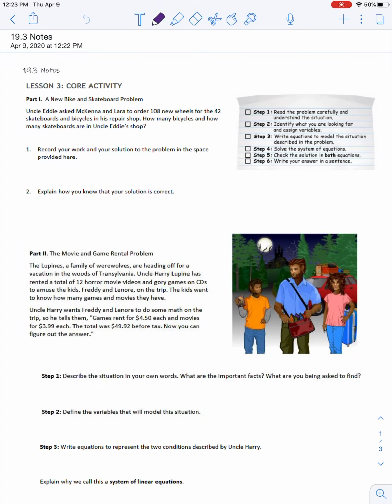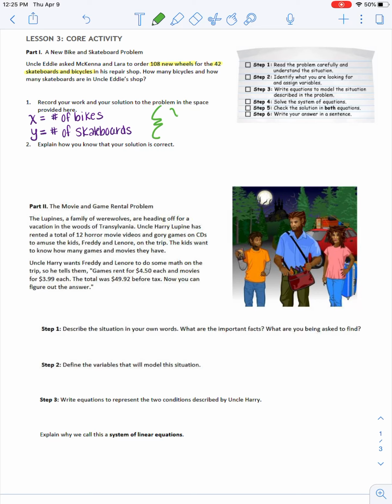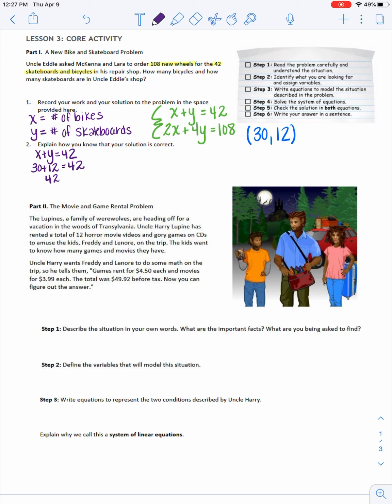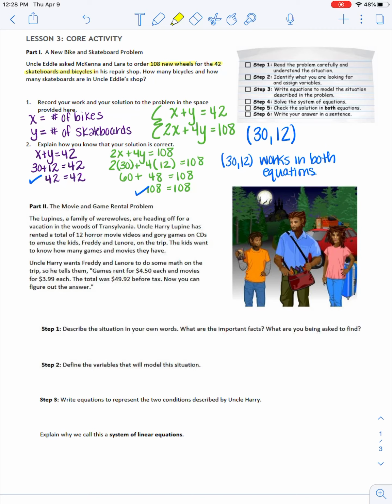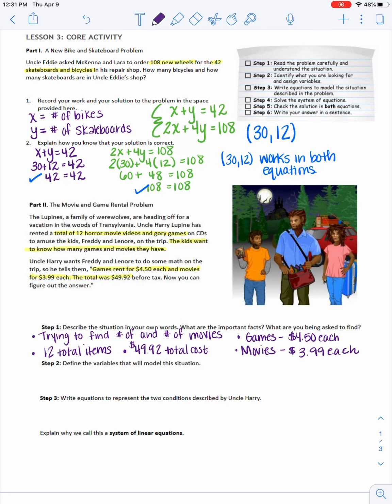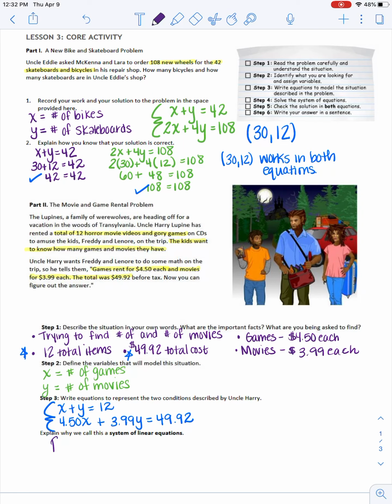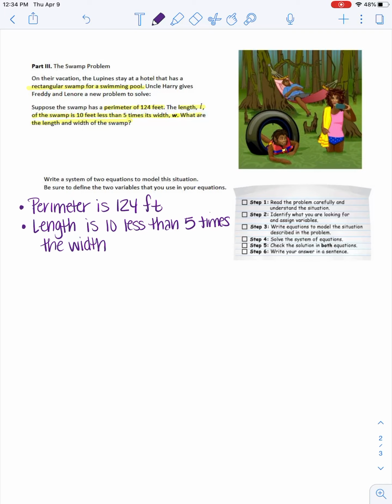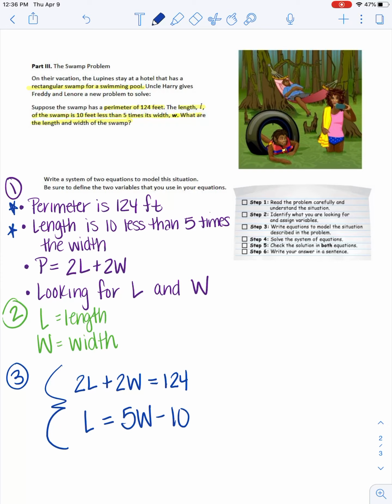Writing Systems (19.3 Core)